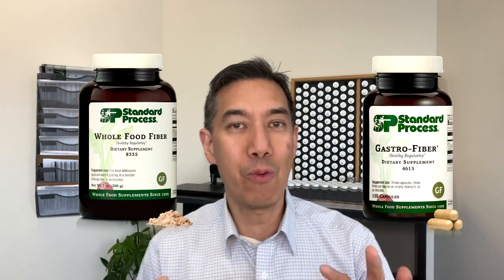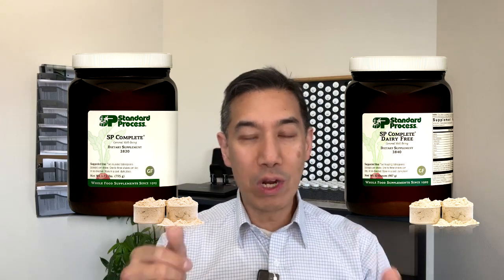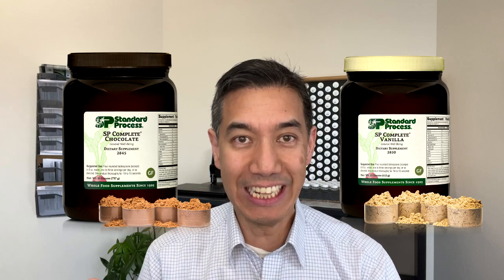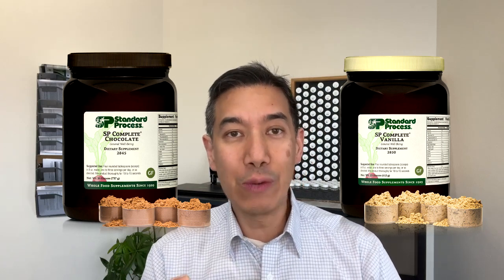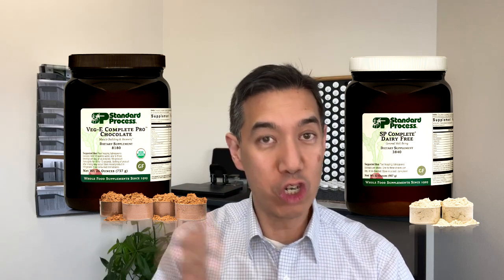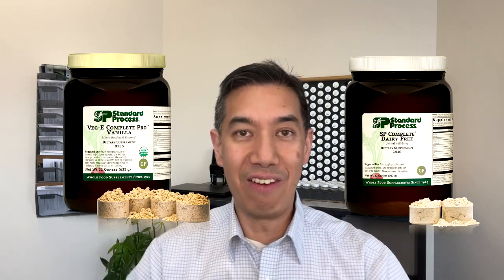NHIC Idaho | How to Choose the right 21 Day Purification Kit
For more information on the 21 Day Purification program,

These statements have not been evaluated by the FDA and are not intended to diagnose, cure, treat, or prevent disease. If you have a medical condition or concern, please consult the appropriate healthcare professional.